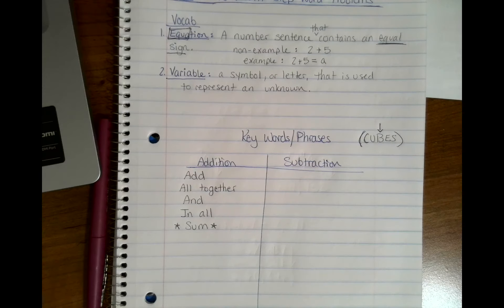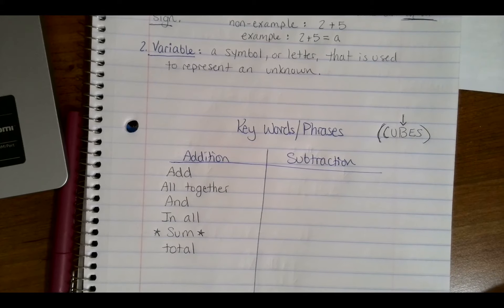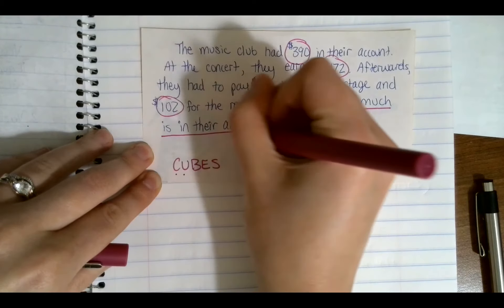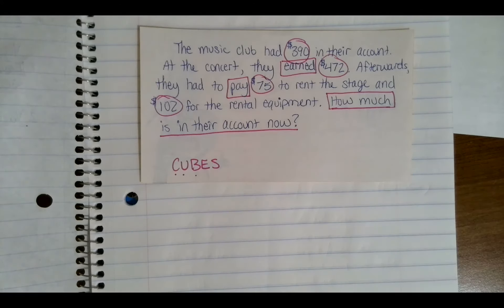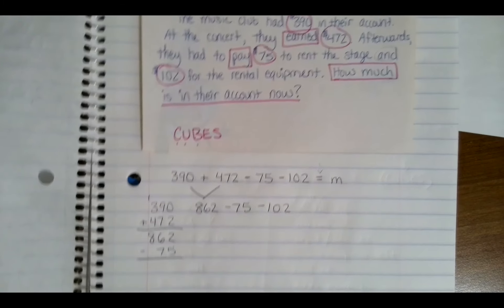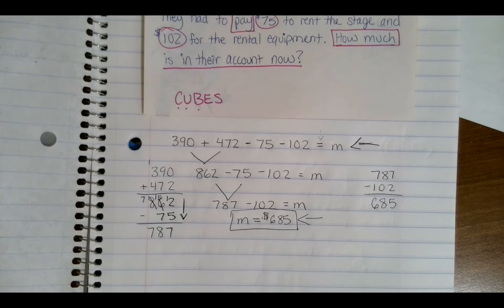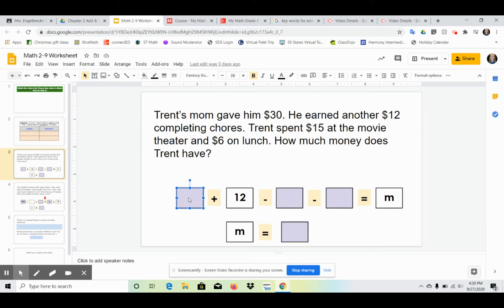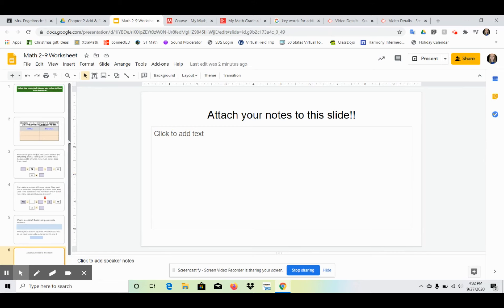2-9 Instruction & Notes